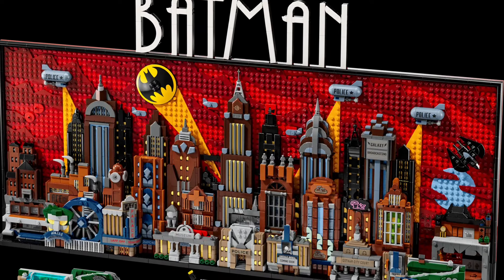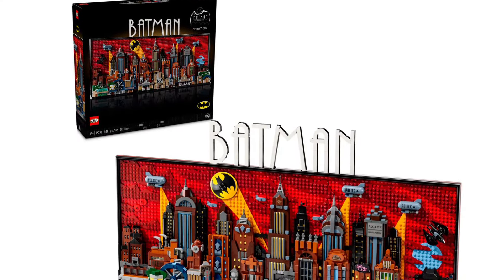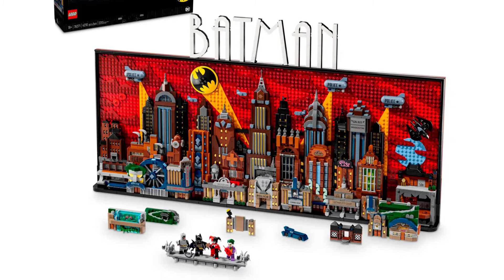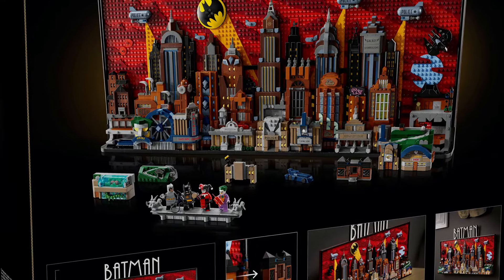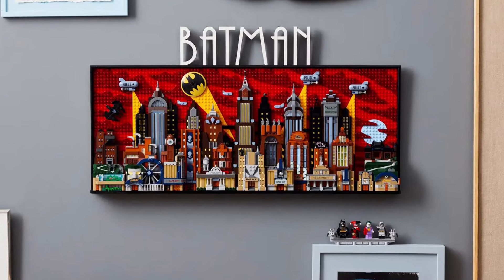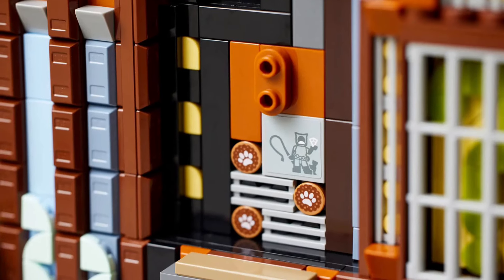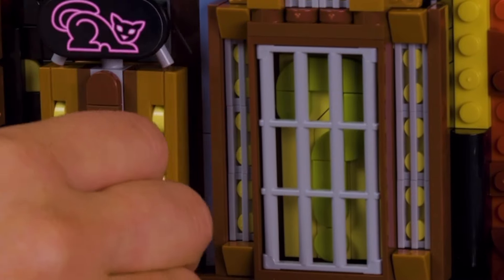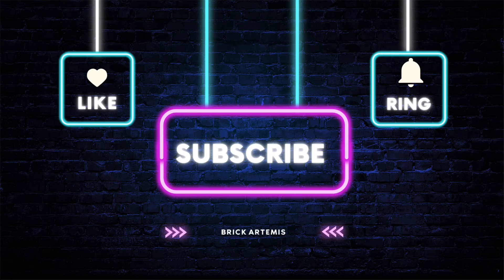LEGO BATMAN: THE ANIMATED SERIES GOTHAM CITY SET REVEAL | My Thoughts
We’ve heard about the set in the past we knew something was coming but we did not know it was going to be this great here are my thoughts on the new announcement from Lego the Batman, animated series, Gotham city coming out April 1, 2024.

All pictures and the video clip are from lego.com ￼